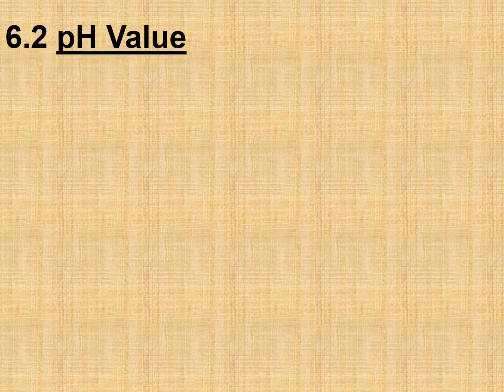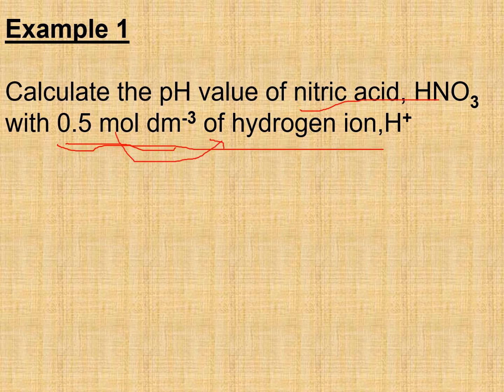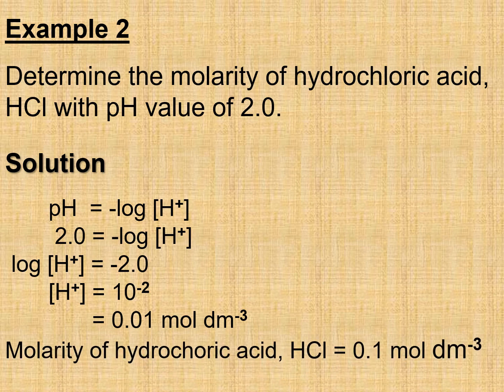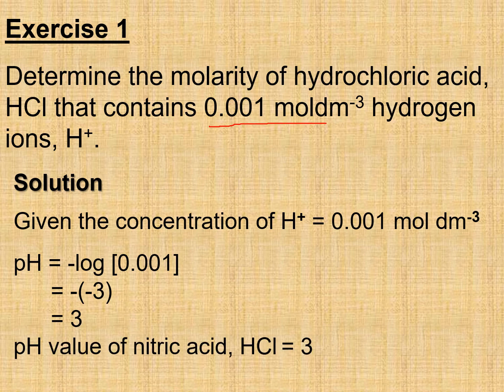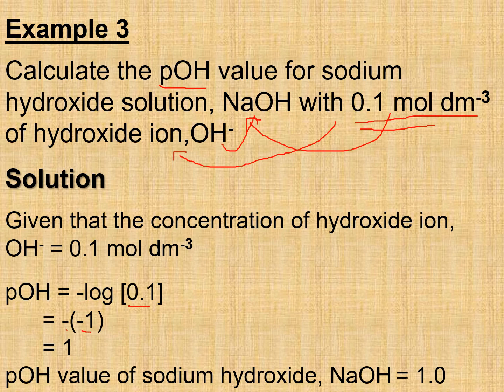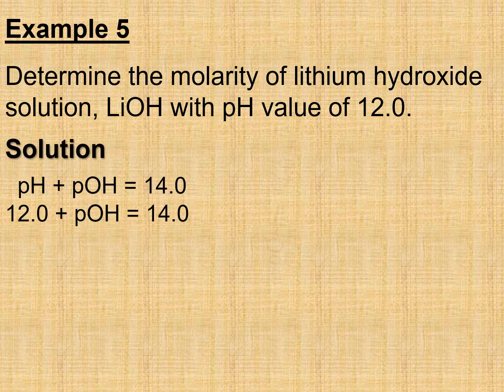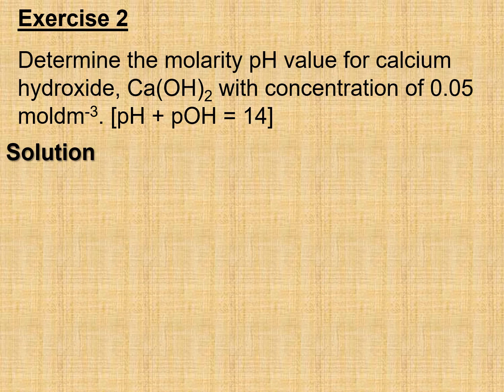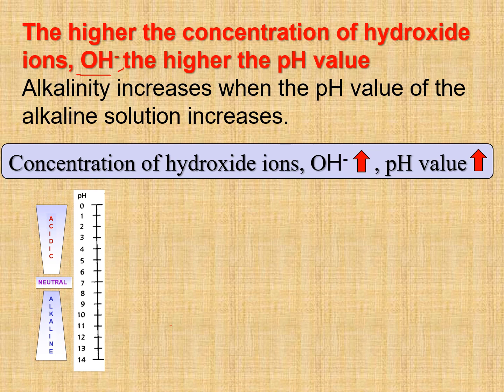Part 3 Acid base salt 2020 (6.2 pH Value)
Get prepared with your calculator and handout.
pH value. calculation on pH and pOH.

Correction/Erata
Minutes 6:04,
Molarity of hydrochloric acid, HCl = 0.01 moldm-3